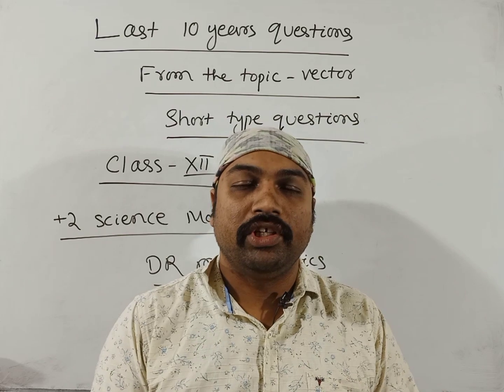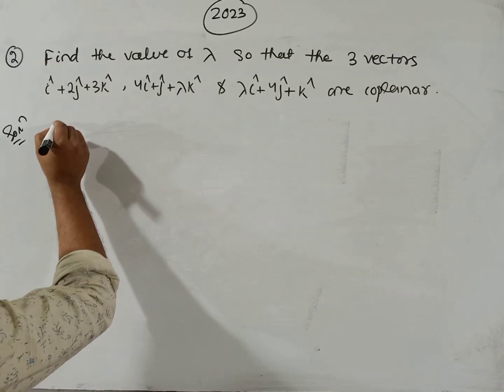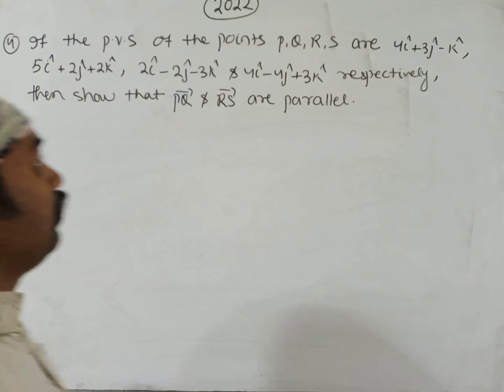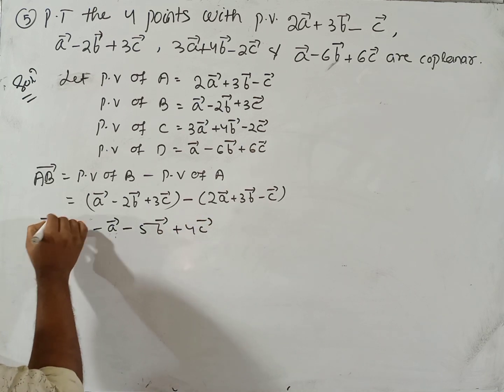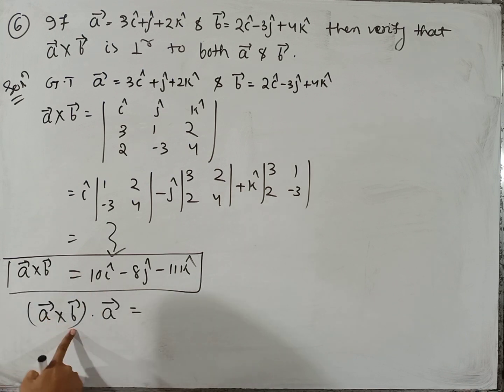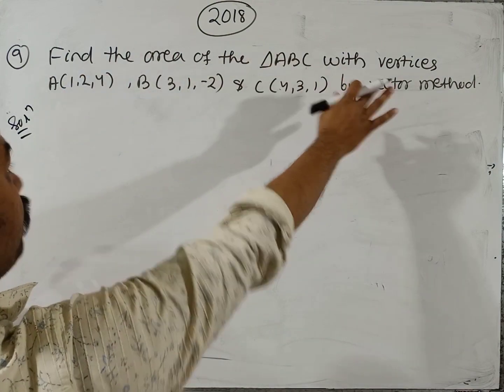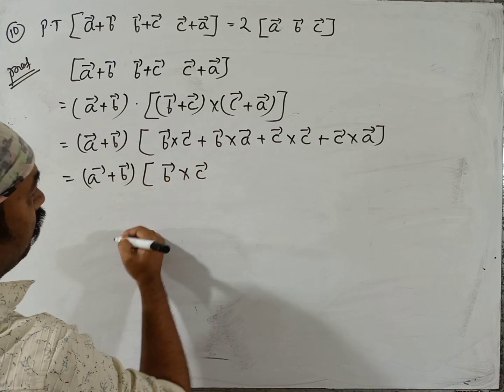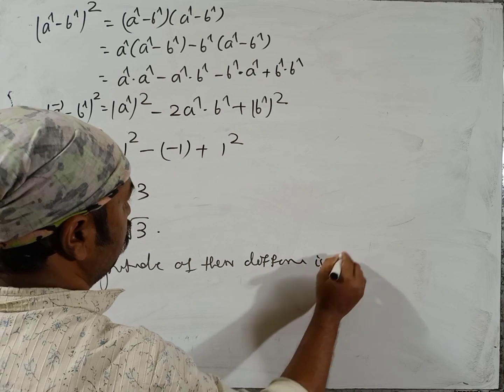Last 10 years question papers || vector || Part-1 || 2018-2023 || CHSE || DR mathematics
Mathematics
DR mathematics
+2 science math
+2 math
class-XII
2nd year math
1St year math
math
CHSE
CHSE mathematics
CHSE mathematics syllabus
mathematics trick
CHSE mathematics class 12
CHSE mathematics class 11
CHSE board mathematics
vector
matrices
determinant
probability
derivative
integration
relation
function
set